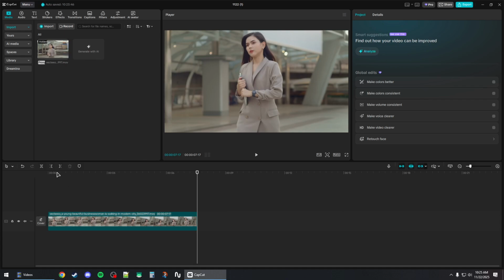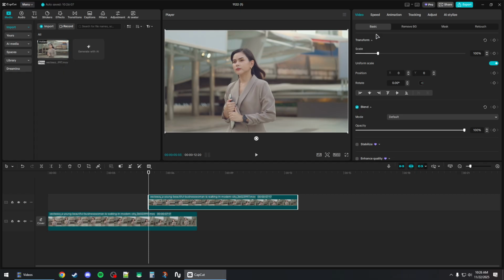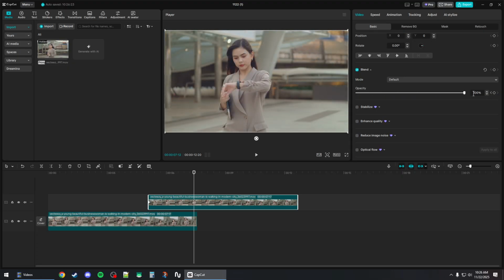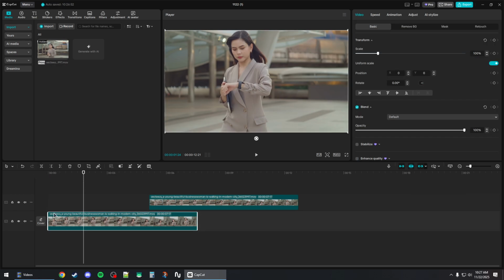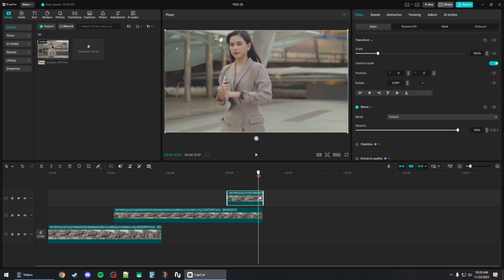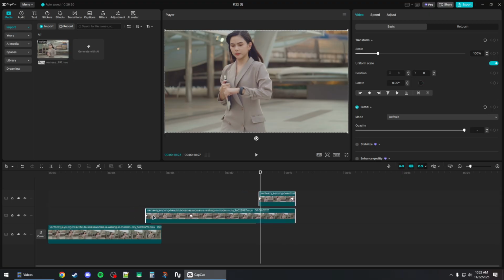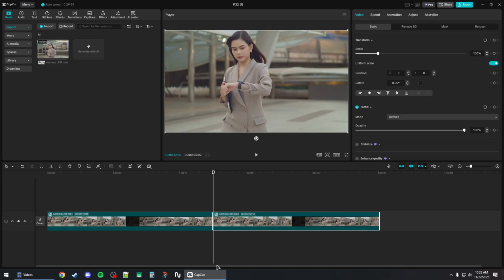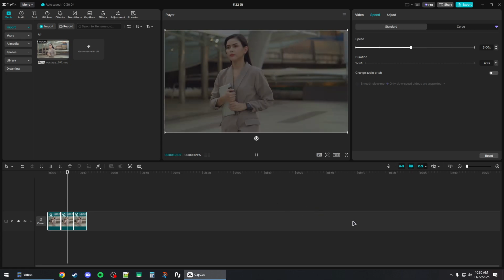How To Loop a Video On CapCut PC (Full Guide)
Learn the complete process to create a seamless, repeating video loop using the CapCut desktop application on your PC.